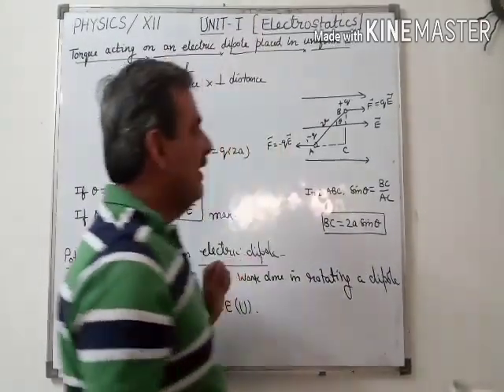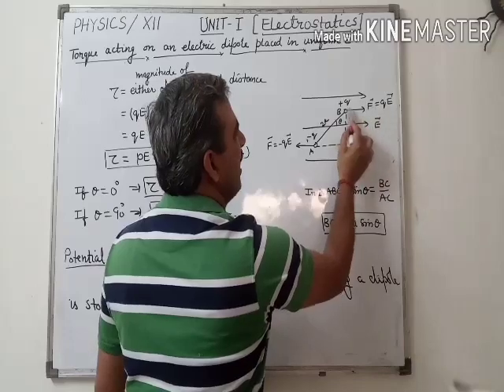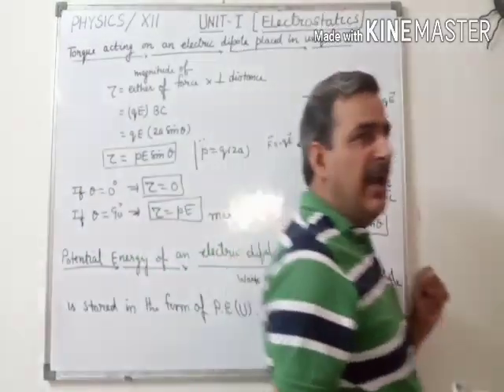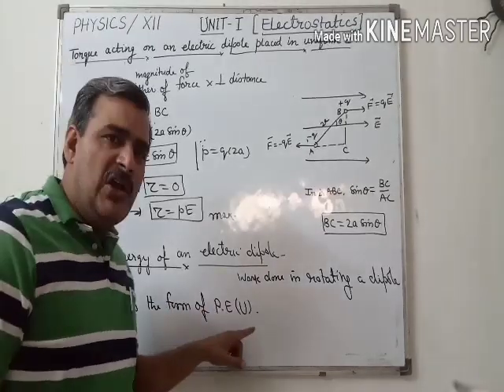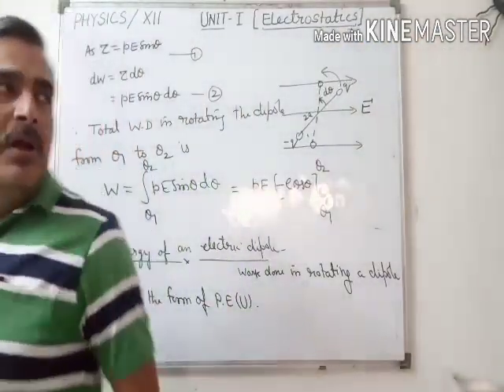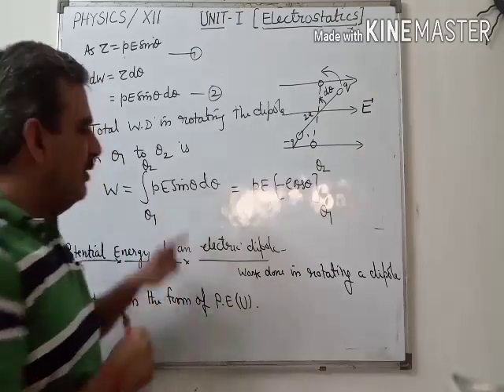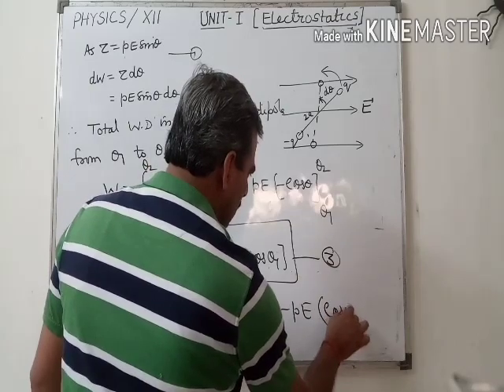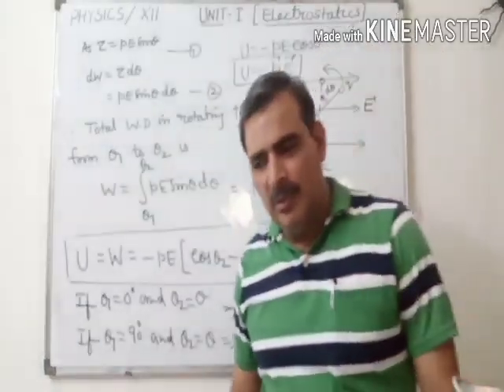Class 12 Physics Unit I by B R Singh sir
Electric charges and fields video 5